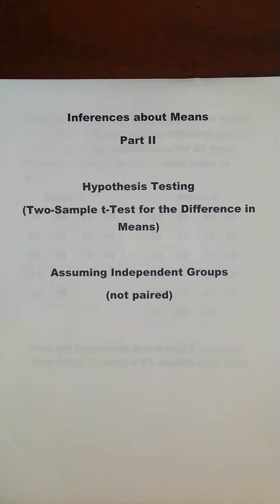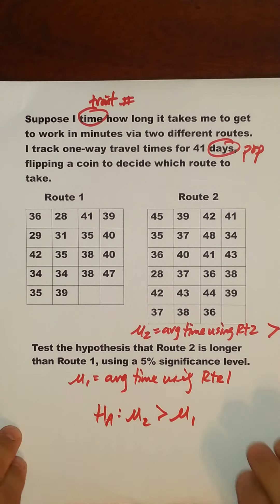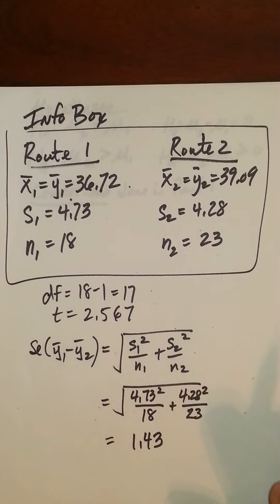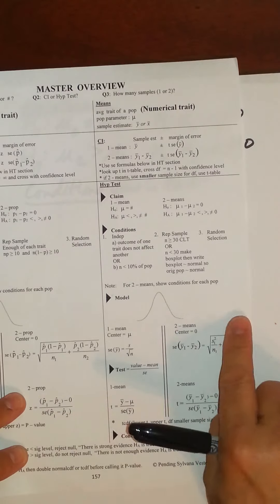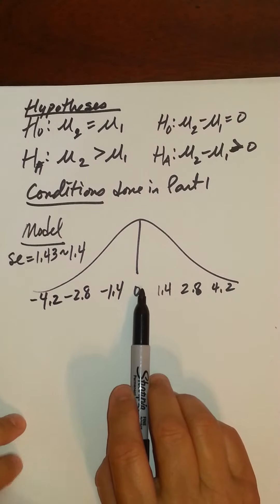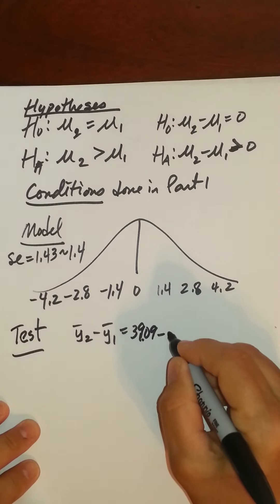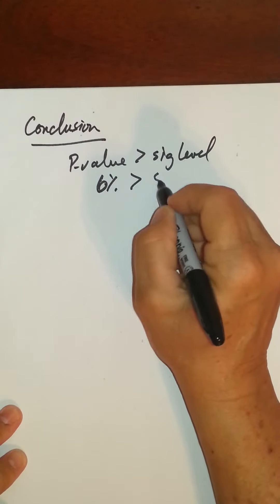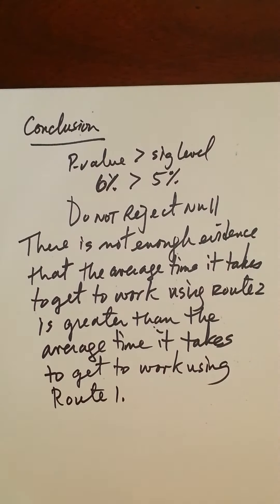HT 2 Means